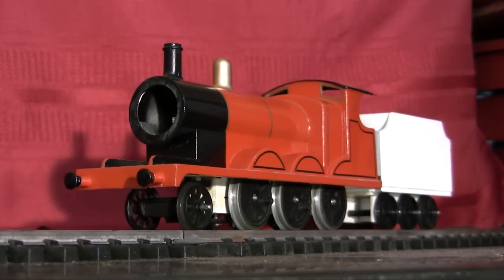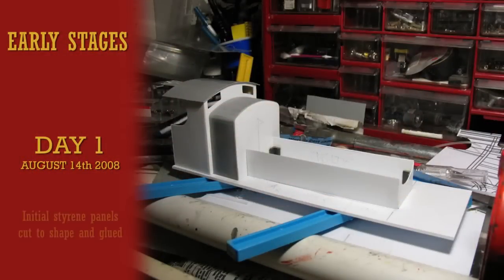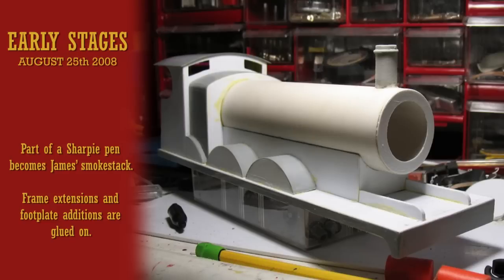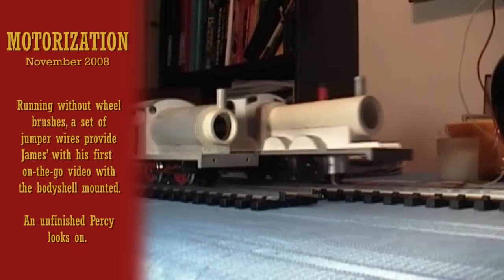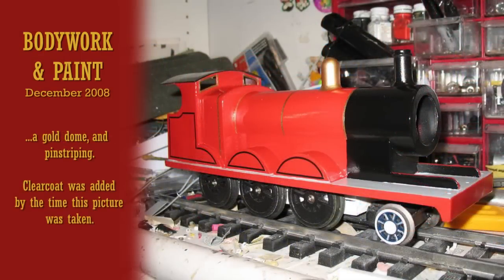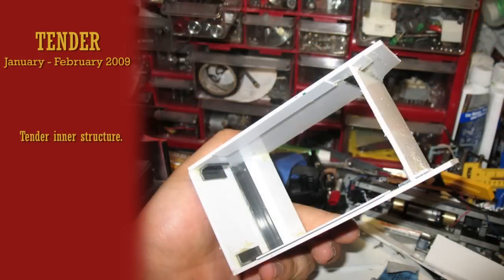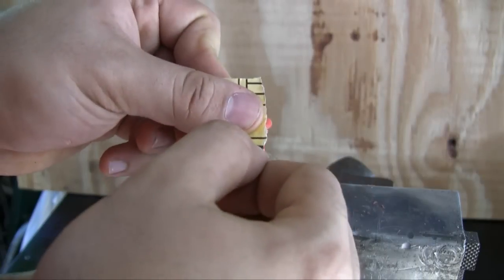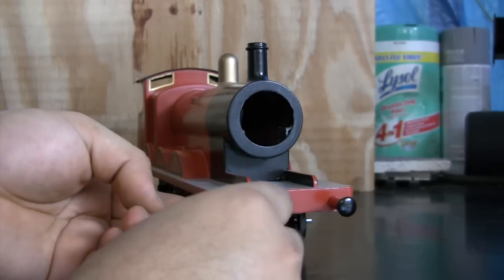Gauge 1 James Replica: Part 1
James - from the beginning to buffers - Part #1

-Kurt